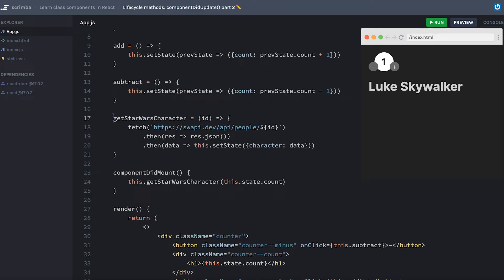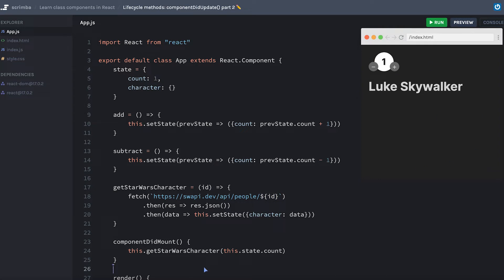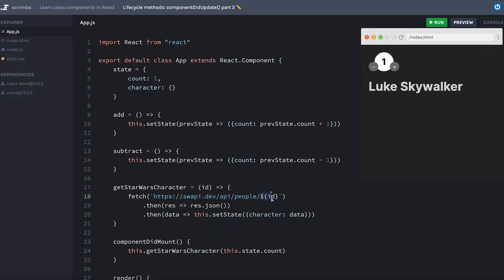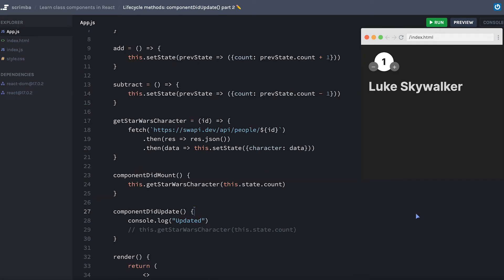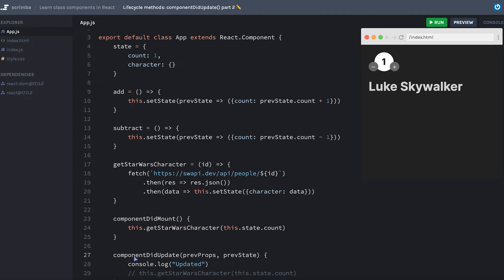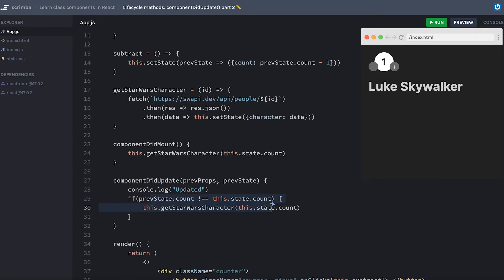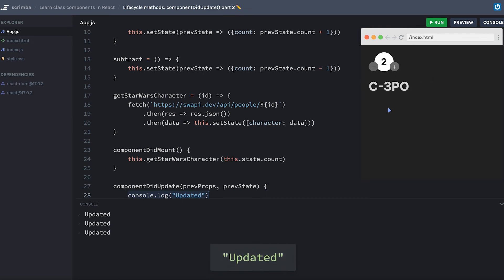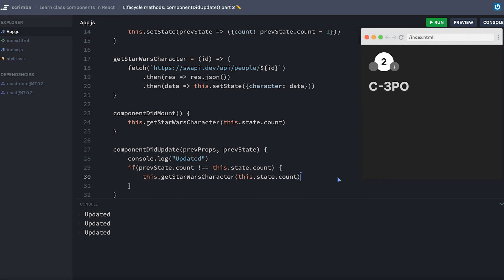Preventing infinite loops in componentDidUpdate() ✏️ | Class Components in React tutorial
ComponentDidUpdate() is prone to infinite loops. To prevent this problem, pass prevProps and prevState to componentDidUpdate(), compare them to your updated state/props, and only run the code if they are different.